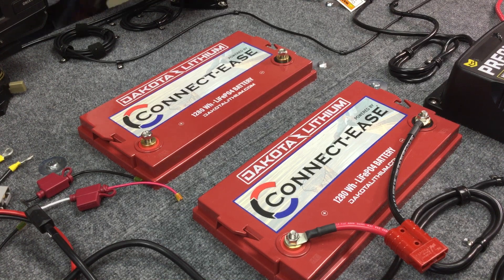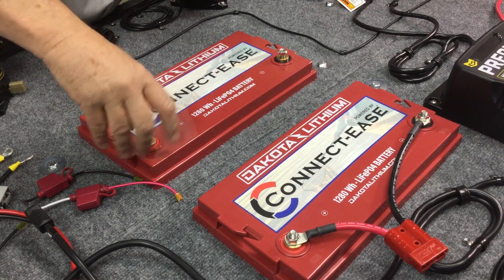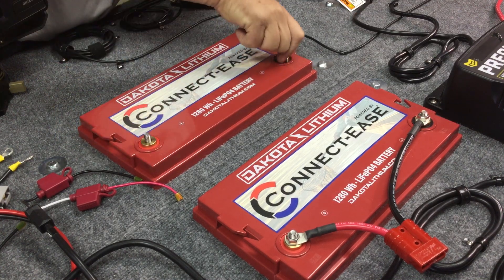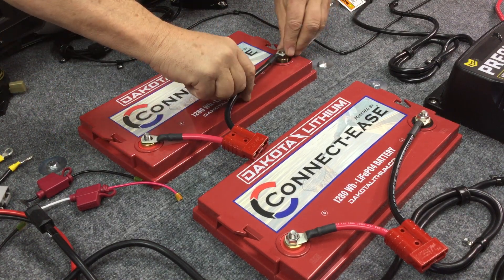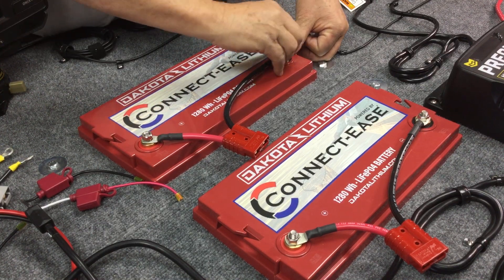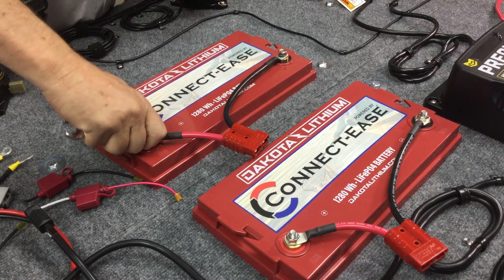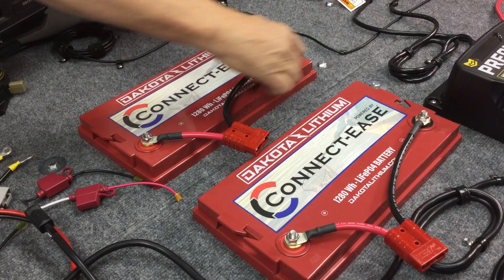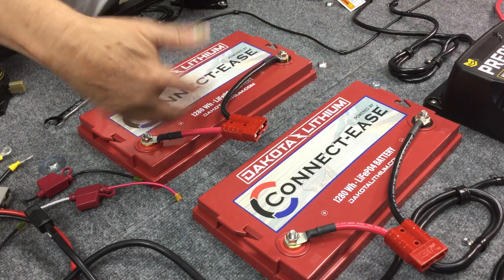Connect-Ease Battery Terminal Installation